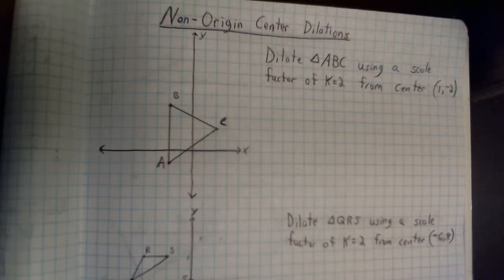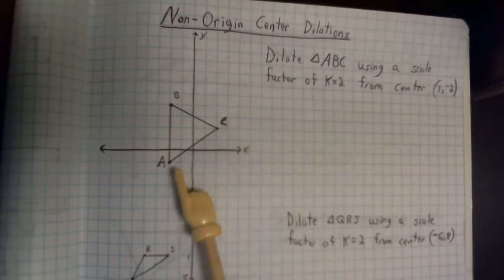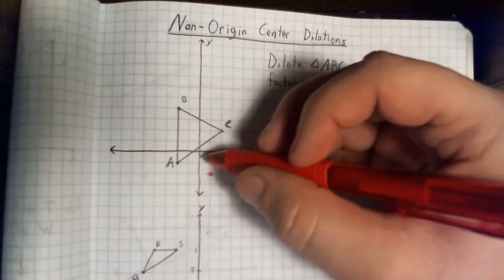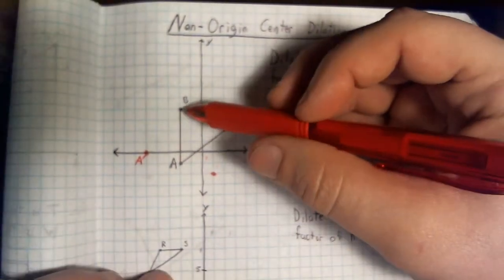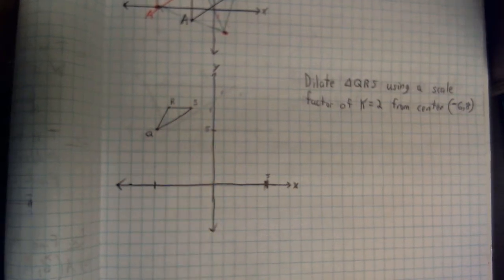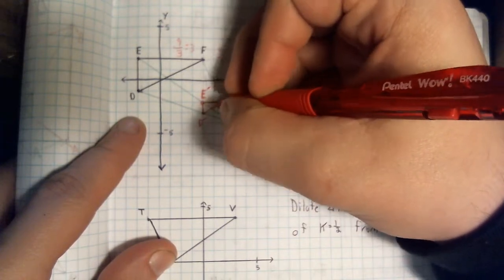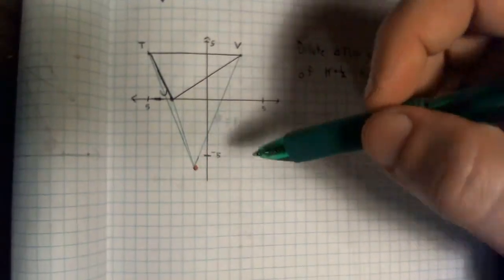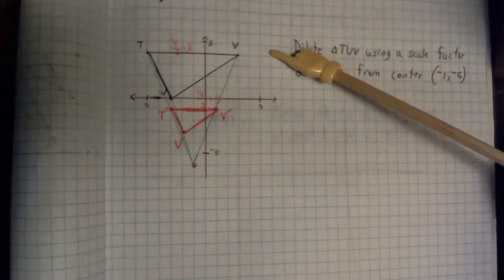Lesson 2 Dilations From a Non Origin Center